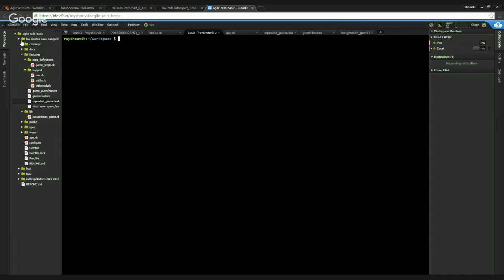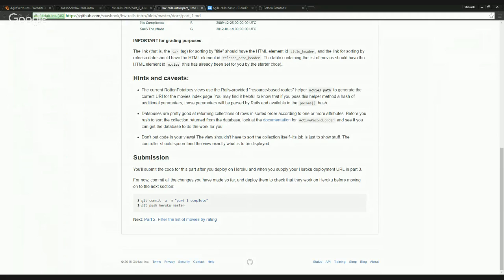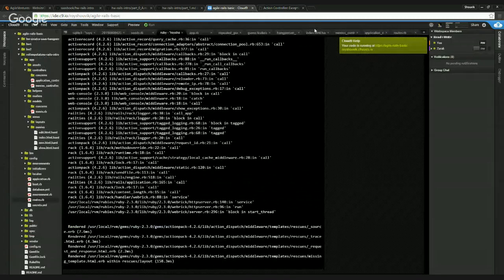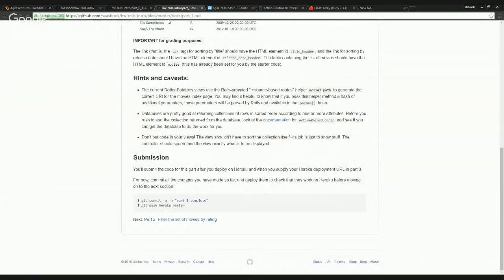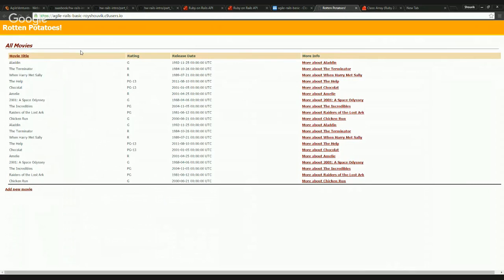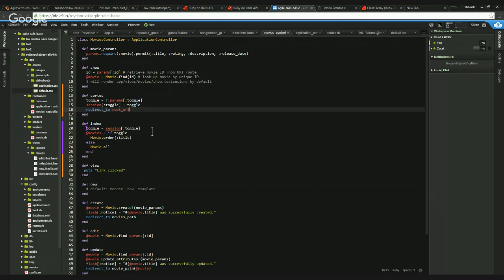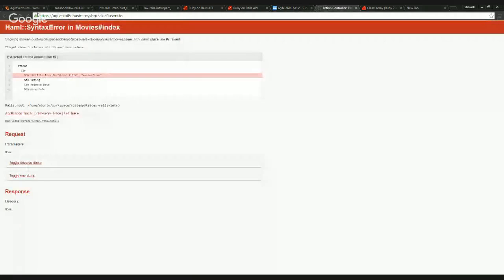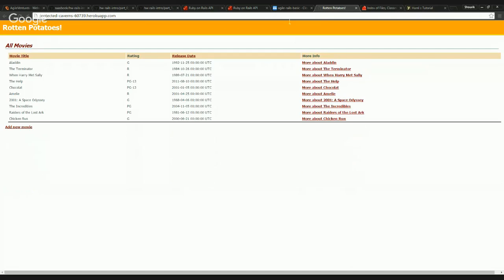Pairing on Homework 3 (Part 1) - ADuRoR - Thursday, 30th Jun at 03:30pm (UTC)